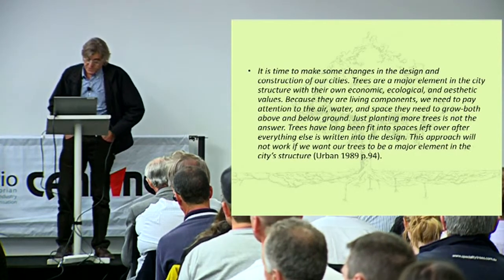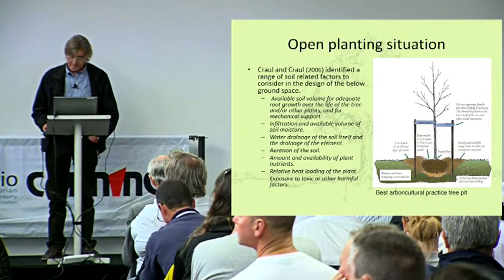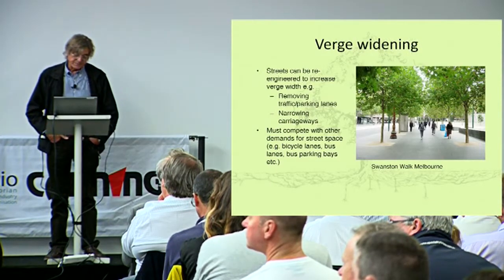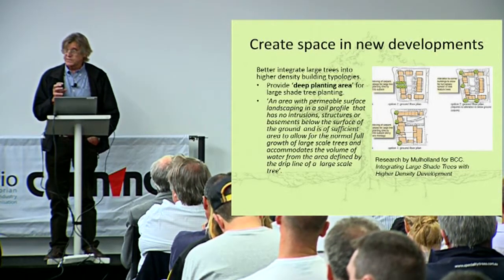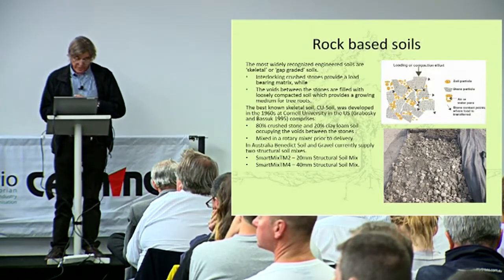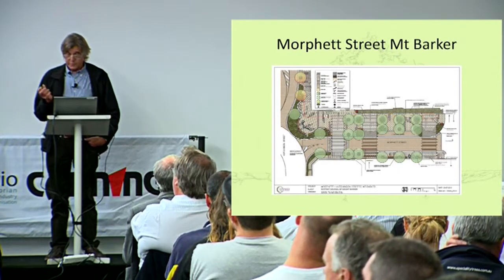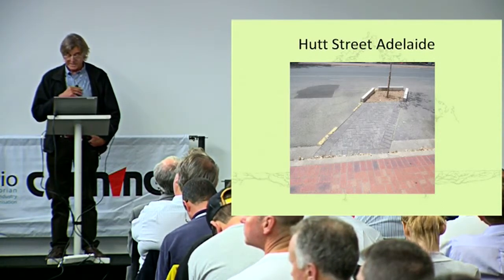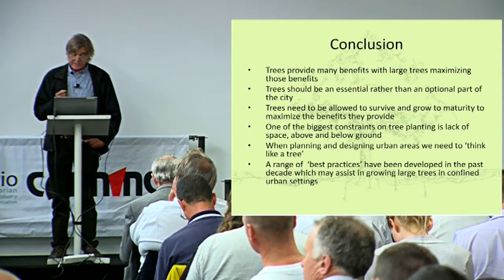VTIO Soil Secrets Seminar Dr Martin Ely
VTIO Soil Secrets Seminar  Martin Ely